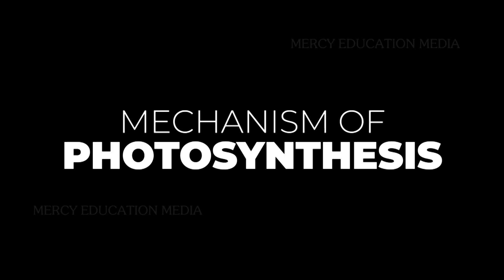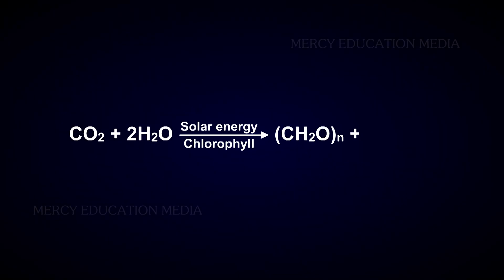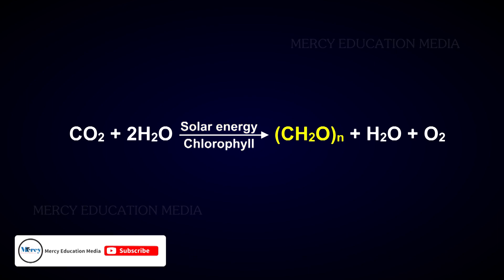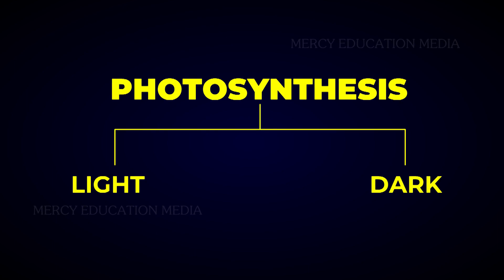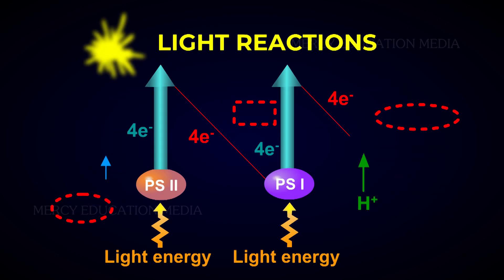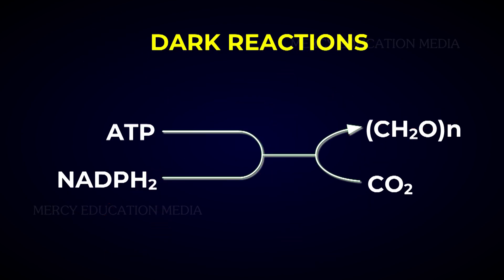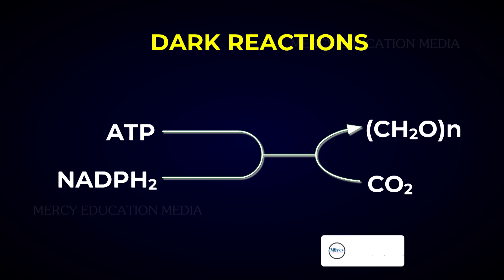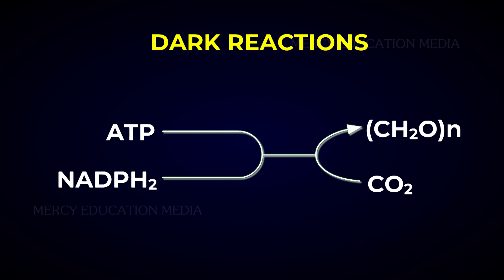Light and Dark Reactions of Photosynthesis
The reactions of photosynthesis can be grouped into two – light reactions and dark reactions. The reactions involving pigments, solar energy and water that produce ATP and NADPH2, are called light reactions. The photosynthetic reactions in which carbon dioxide is reduced to carbohydrates making use of ATP and NADPH2 generated by light reactions are collectively called dark reactions.